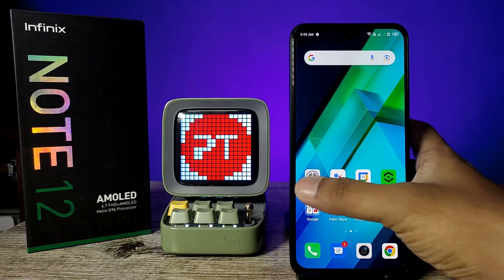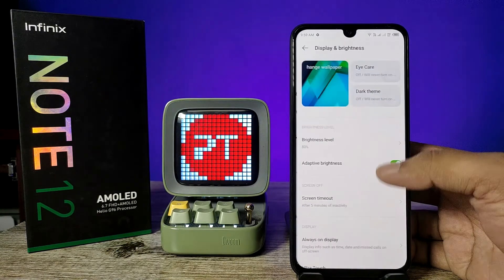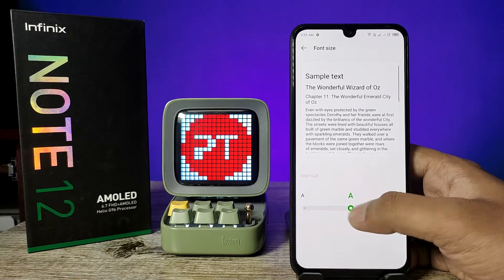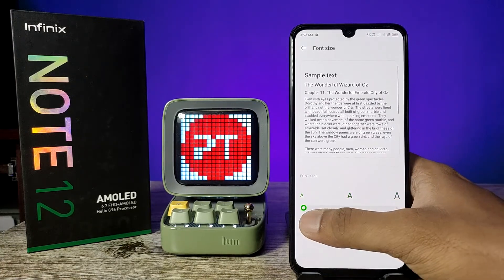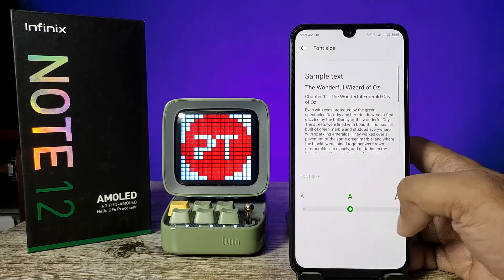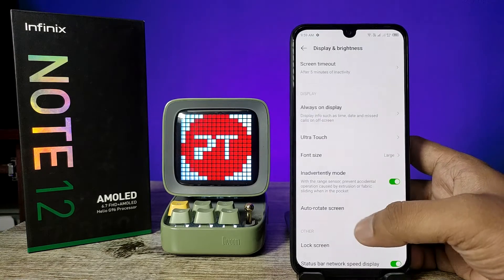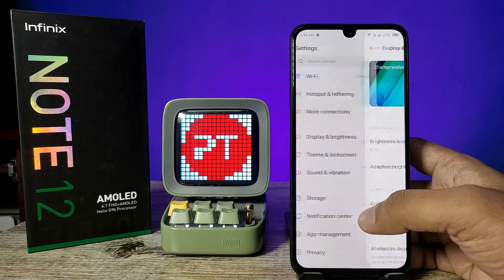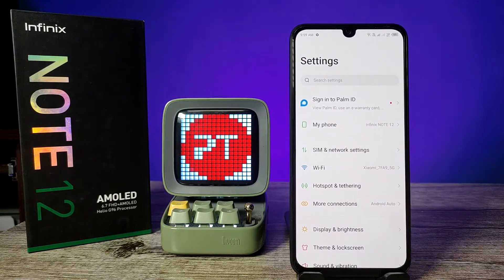How to Change Font Size in Infinix Note 12 Turbo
Hey Friends  ! Checkout this new video of How to Change Font Size in Infinix Note 12 Turbo